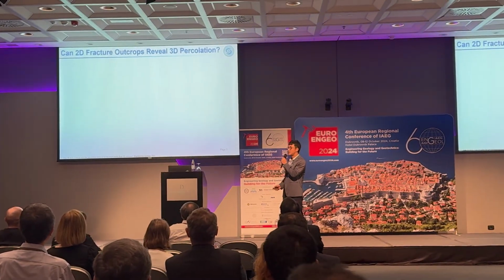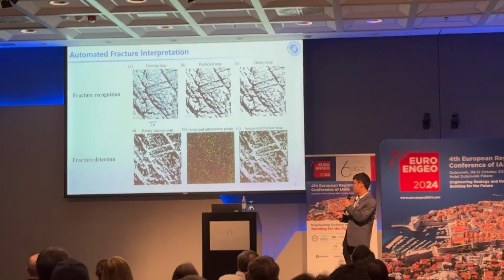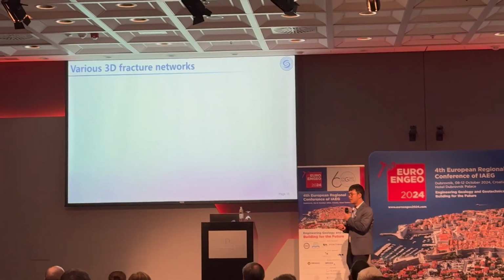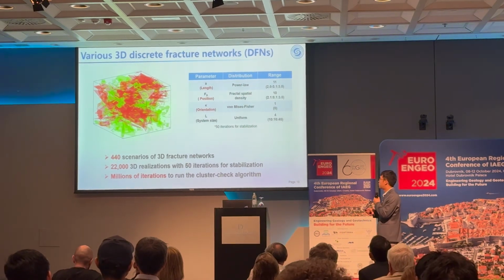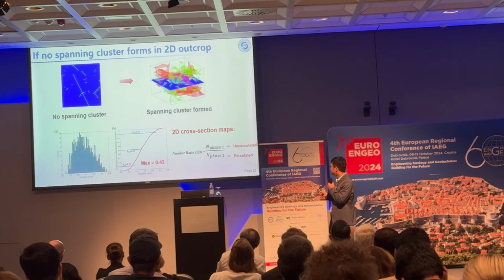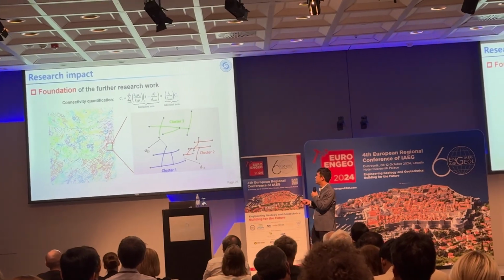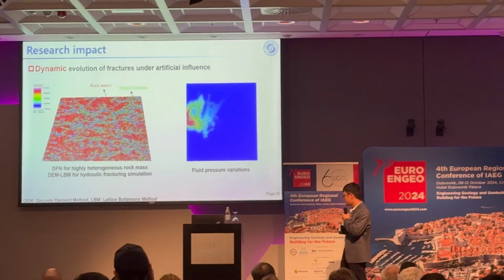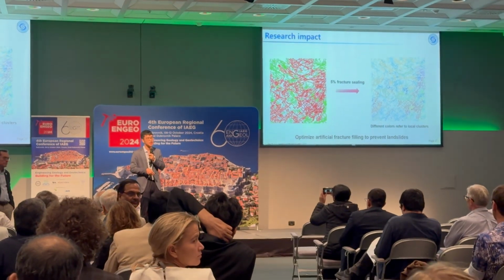2024 RWP Lecture